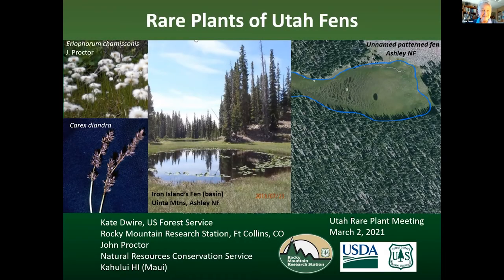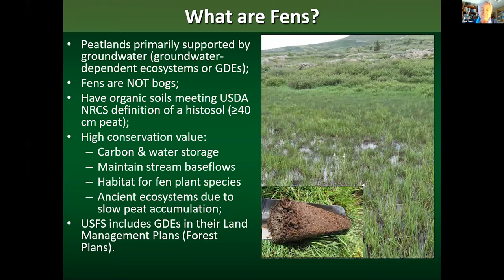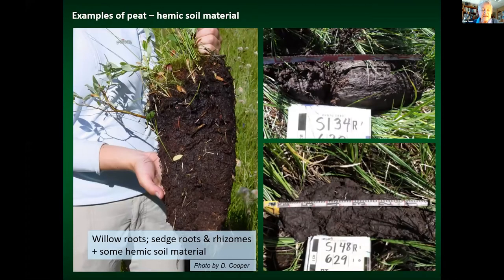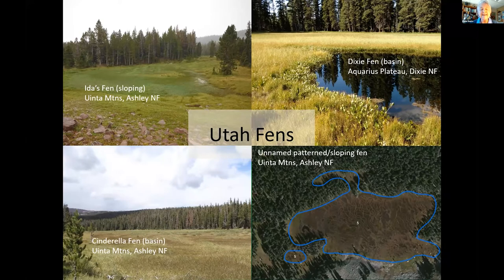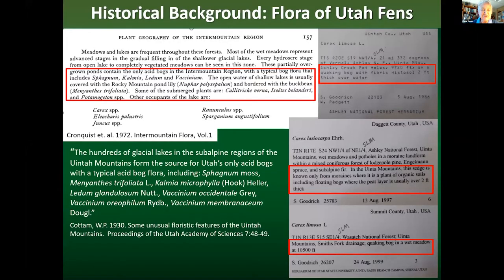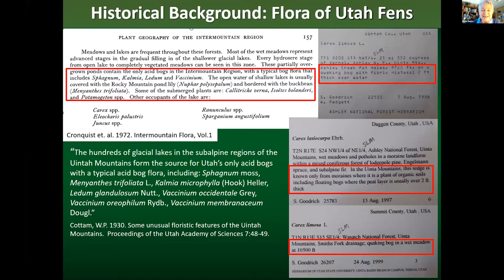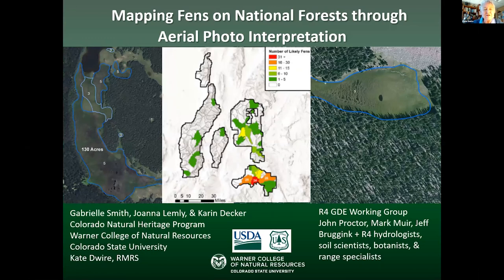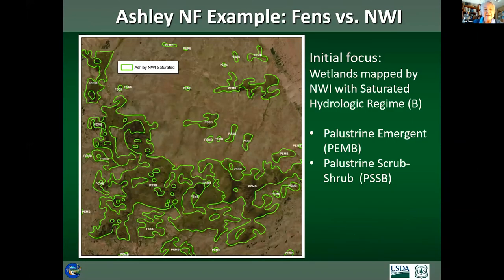Rare Plants of Utah Fens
URPM 2021 presenter:  Kate Dwire (speaker) and Johnny Proctor.